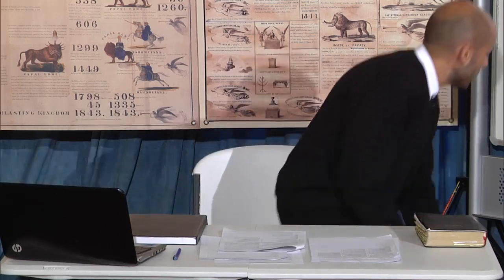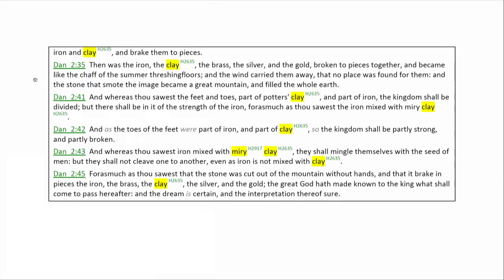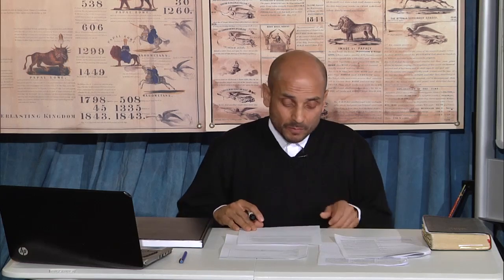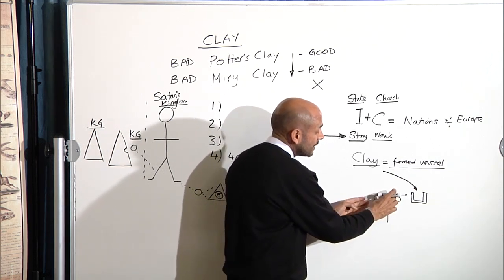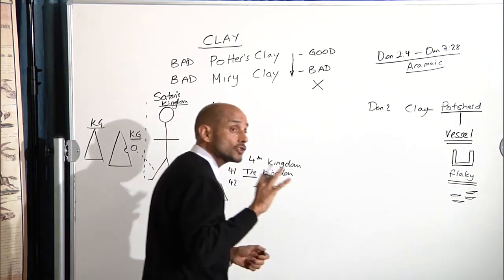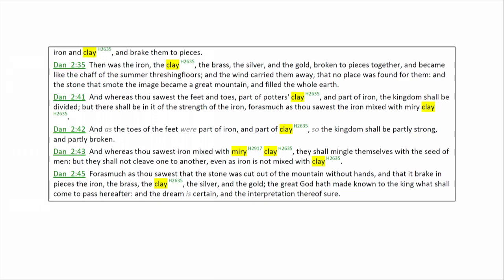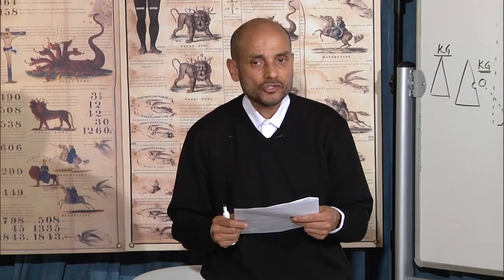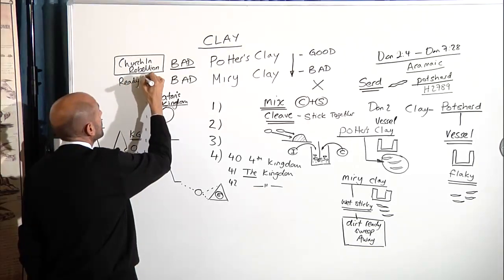12. (2-1-16) Evening - Miry Clay (Part 1)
Parminder Biant, January - March 2016. School of the Prophets, Arkansas.